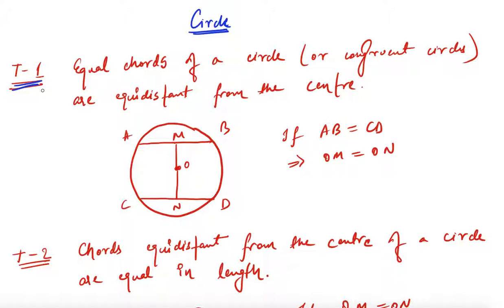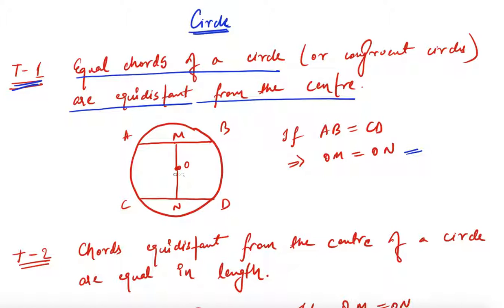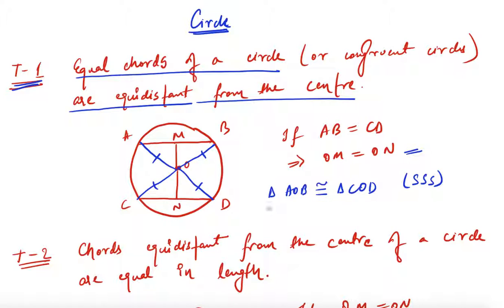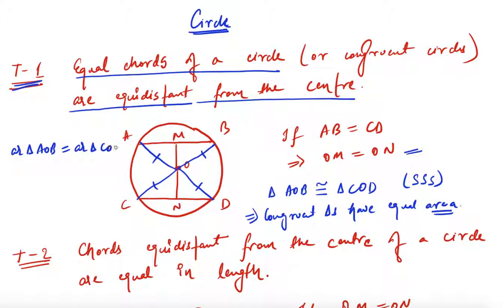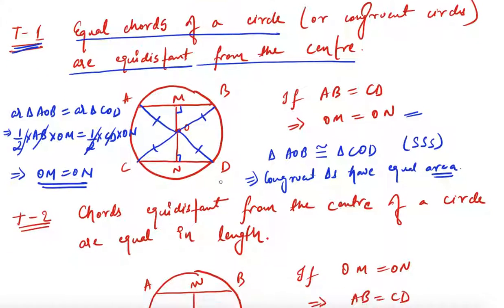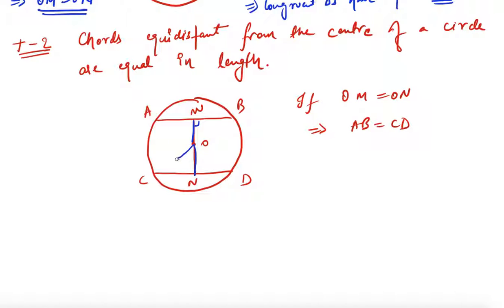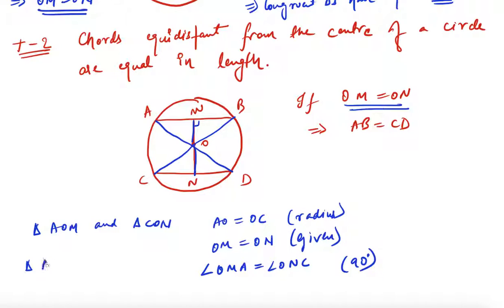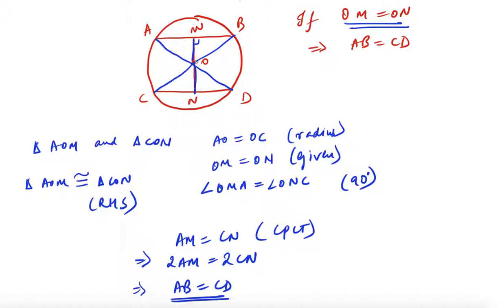equal chords are equidistant from the centre and converse